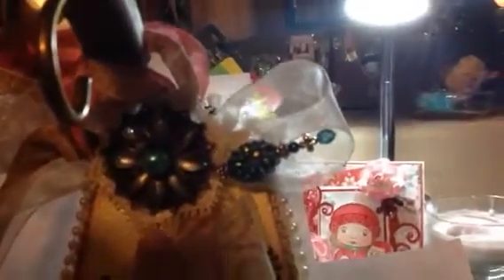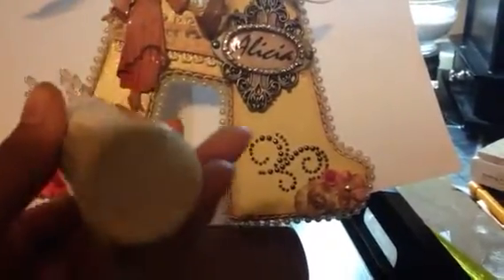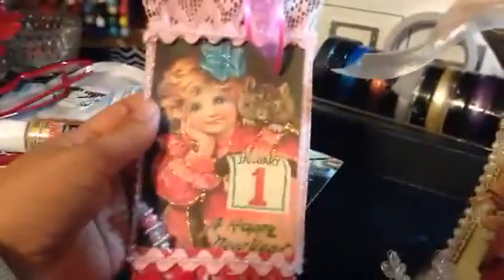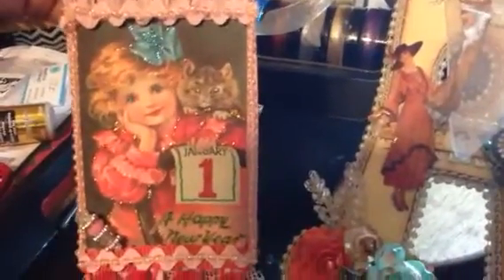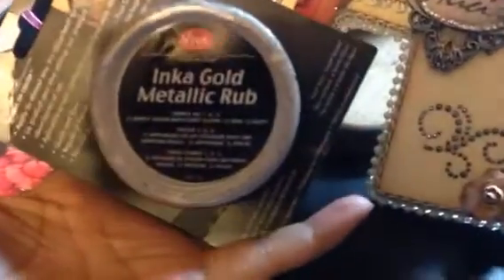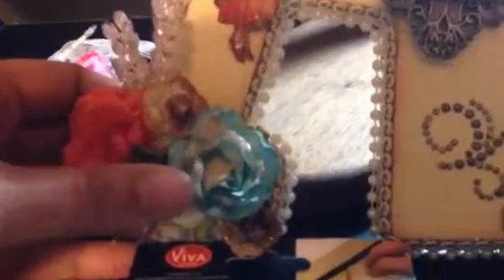Altered Initial and New year's tag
TFW
Graphic 45 Ladies Diary